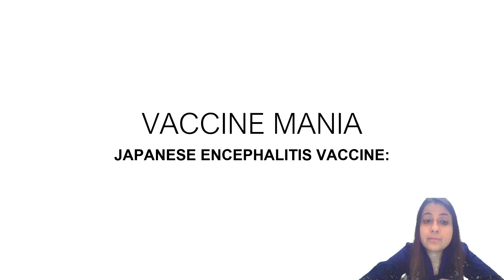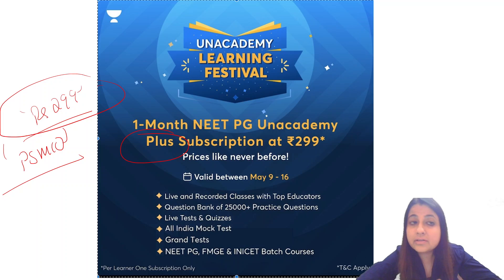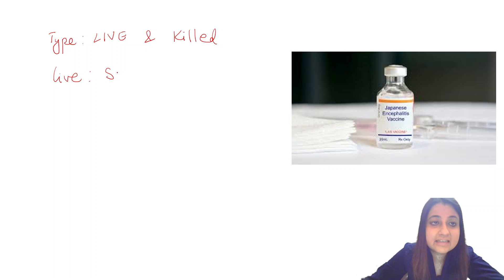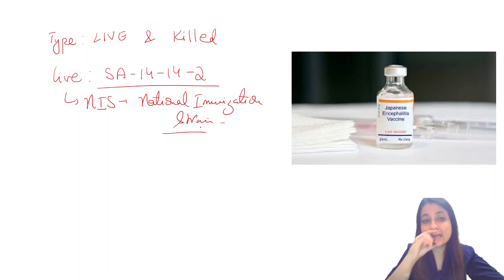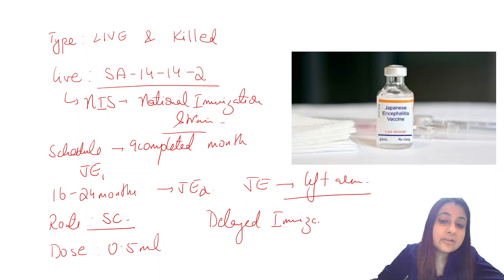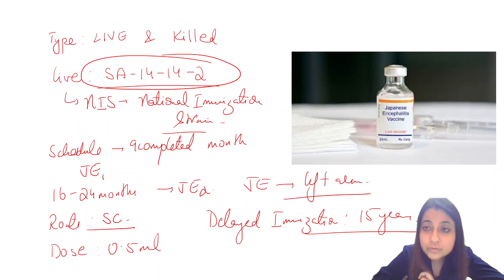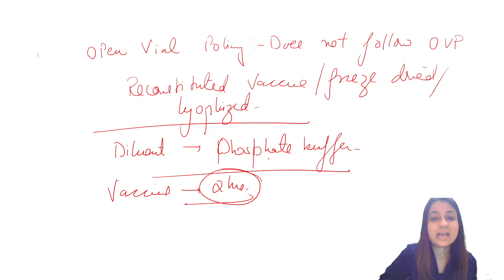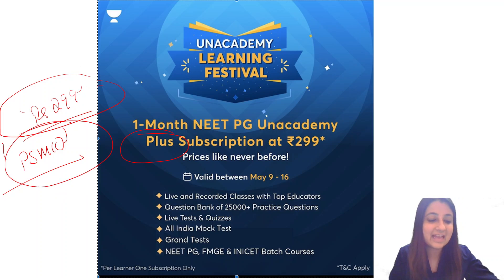Vaccine Festival: All about Japanese Encephalitis vaccine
ALL about Japanese Encephalitis vaccine.